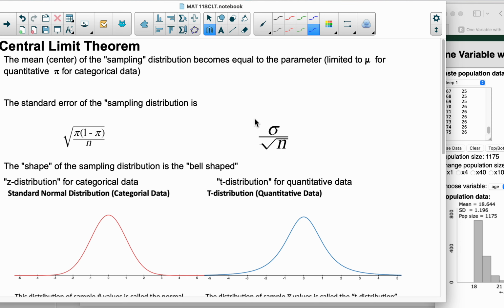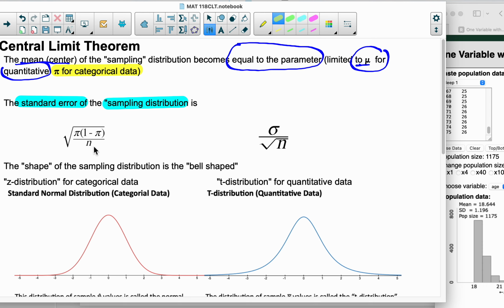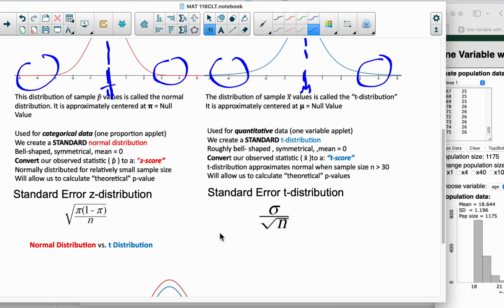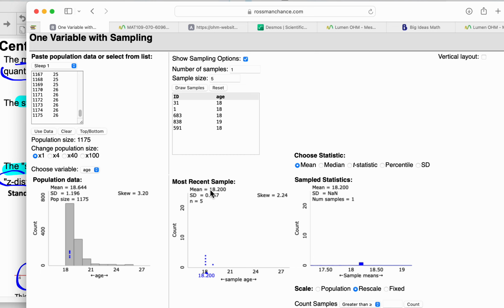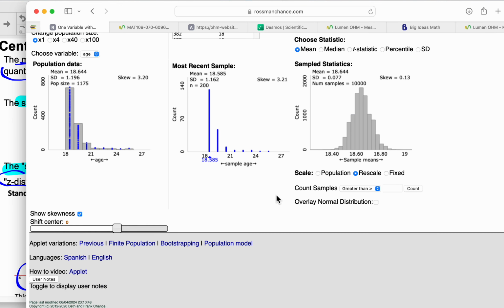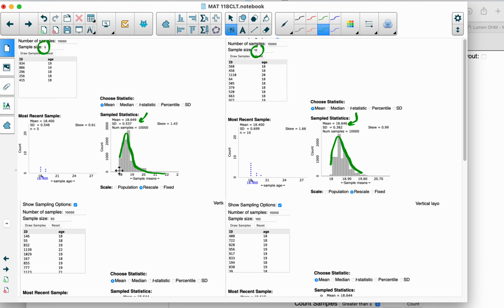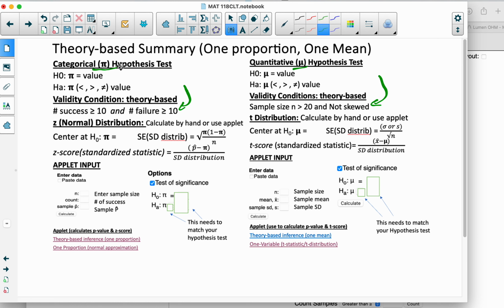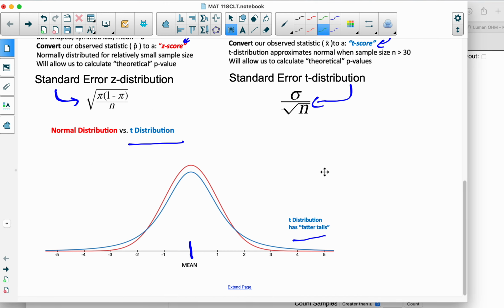MAT 118 CLT Intro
mini lesson on CLT